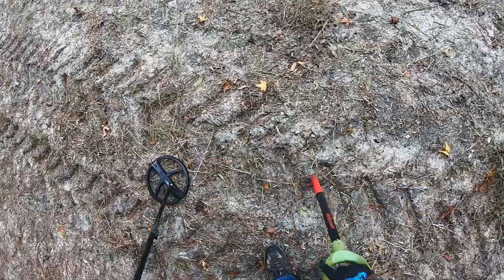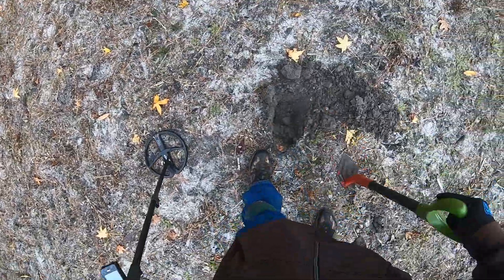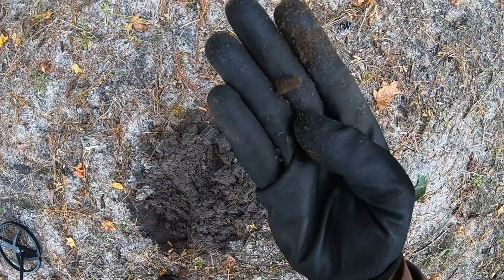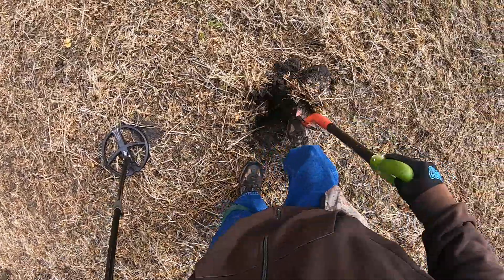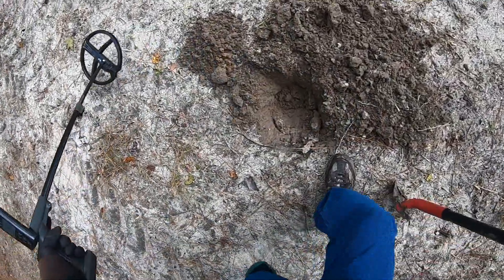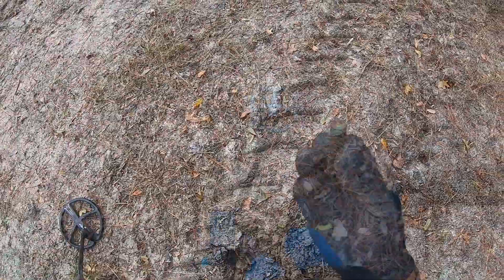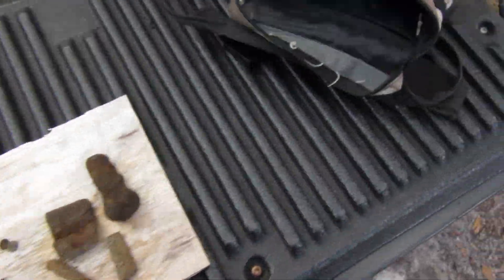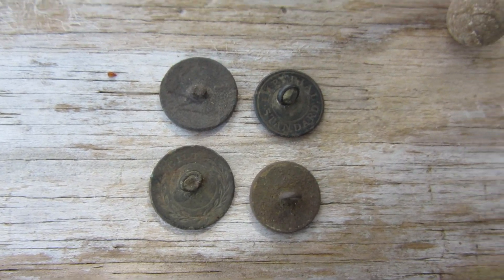Relic hunting XP Deus North Carolina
Went out to one of my old spots that I haven't been to in a few years. So just check it out and see what I dug up!..